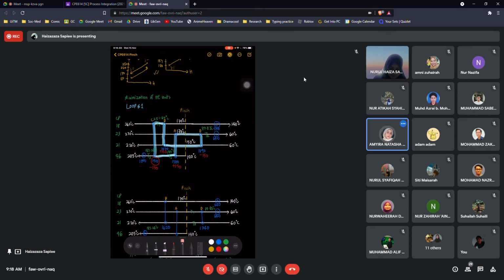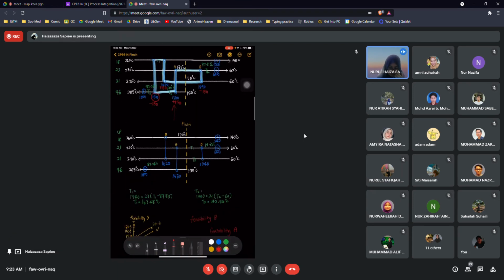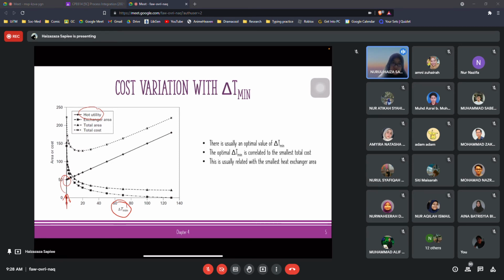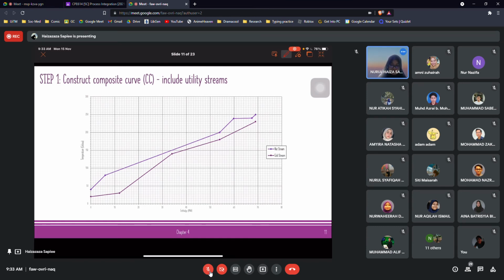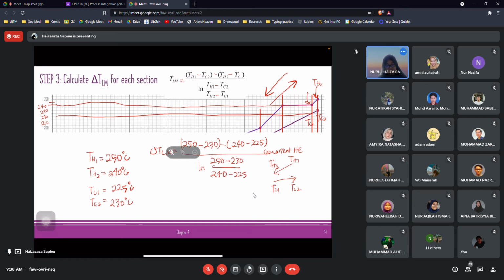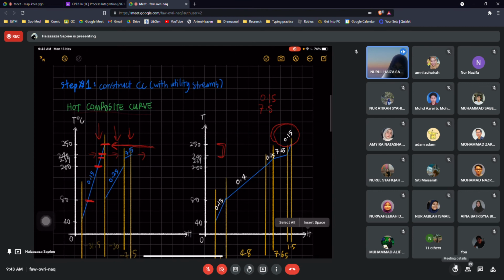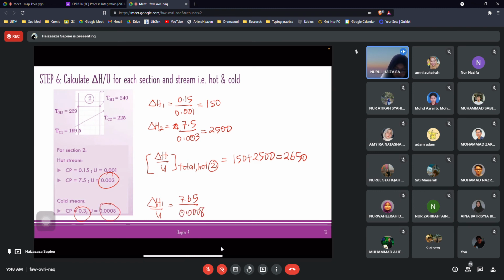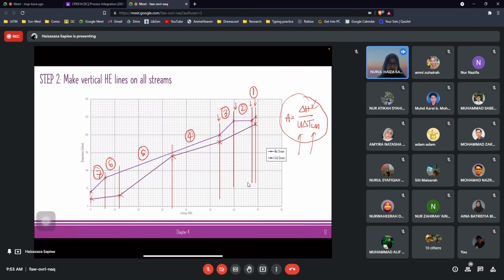CPE614 Week 6 Lecture